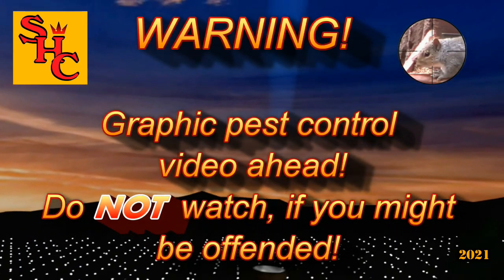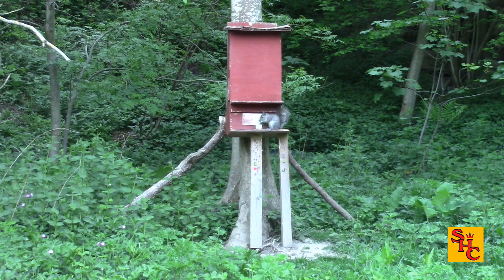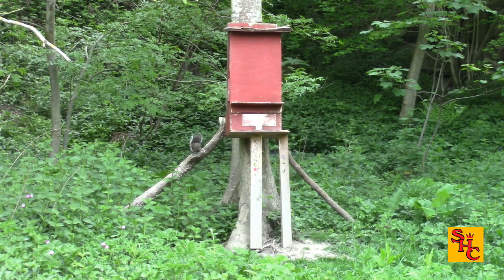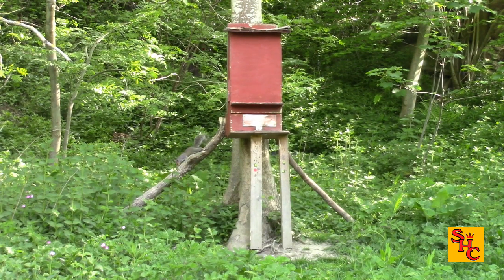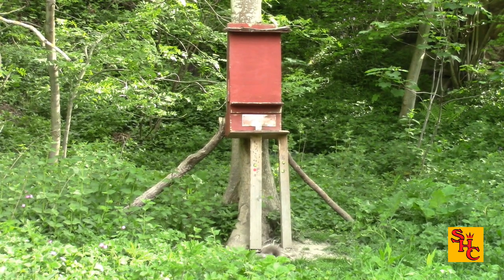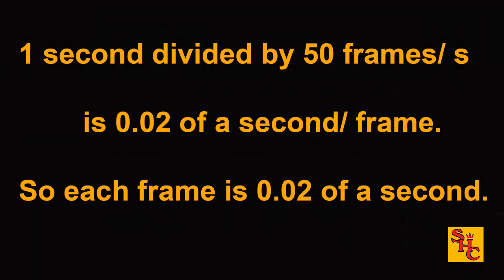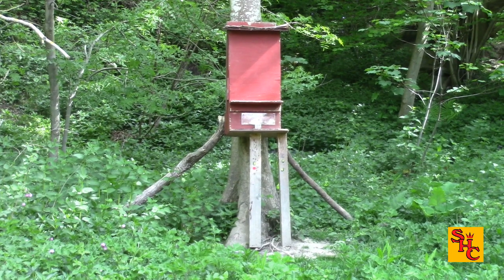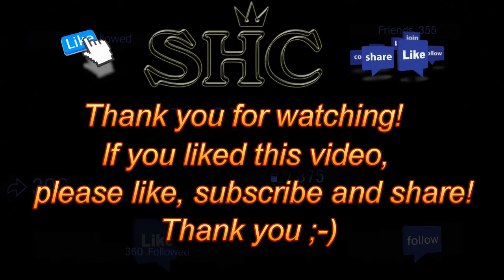Pest Control with Air Rifles - Squirrel Shooting - Head Movement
Our first offering of 2021 and we take a look at squirrel head movement, with Bruv on the trigger at squirrel hill.